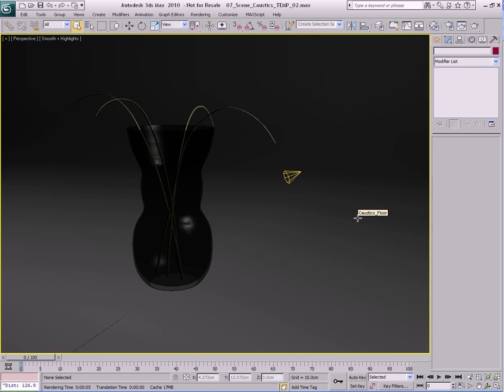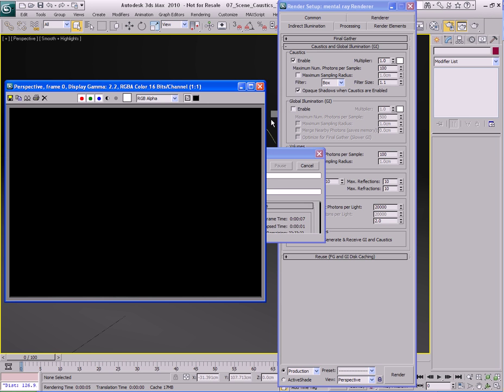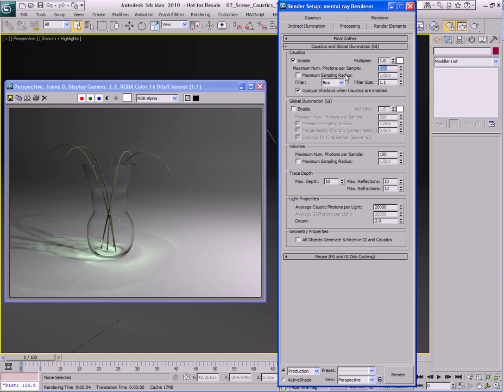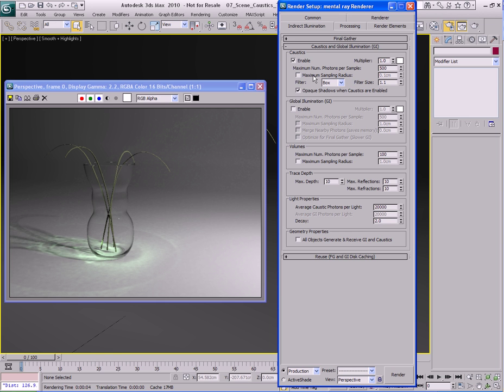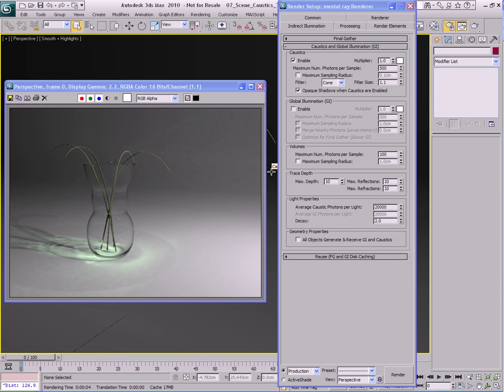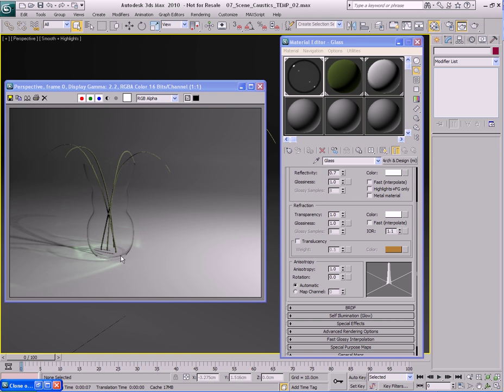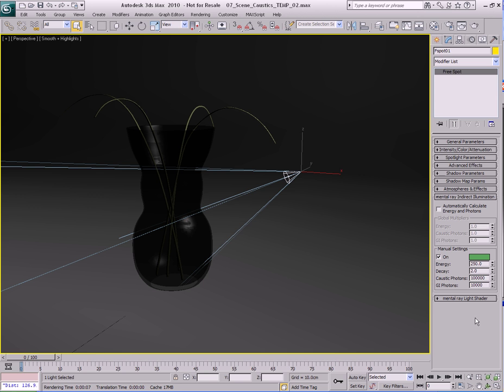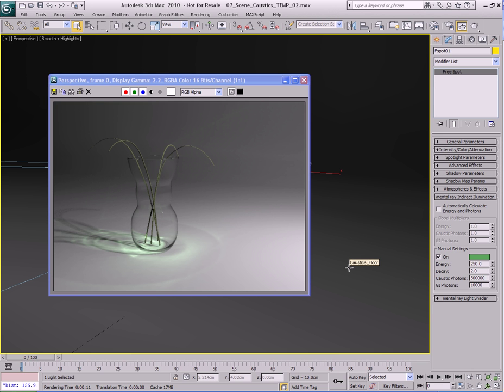23 Caustics Part 02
In this set of videos I'll show you how to use caustics. This is a natural phenomenon that occurs when, for example, light refracts through a piece of glass, like a glass vase. Mental ray has the ability to mimic this light behavior and create even more realistic images.